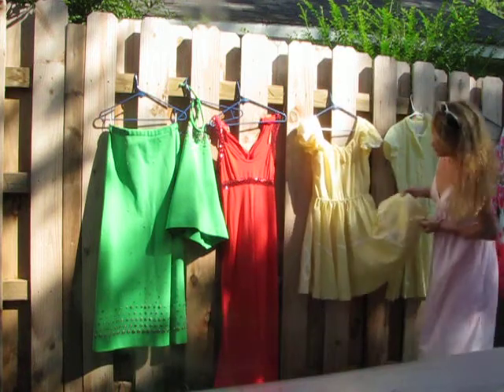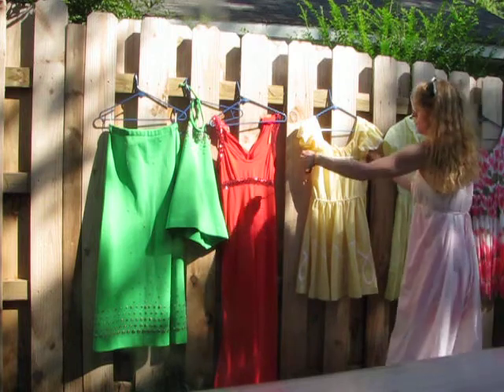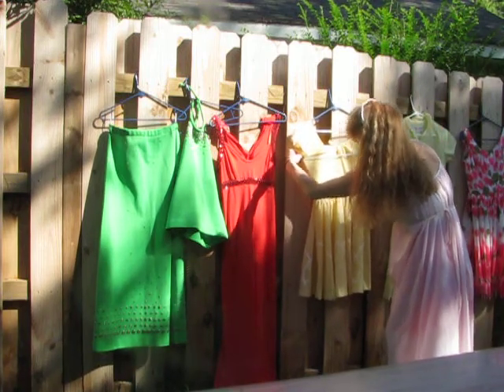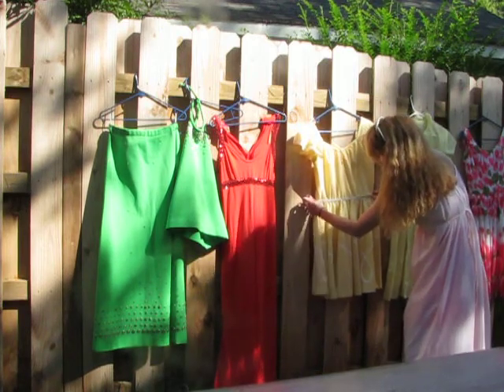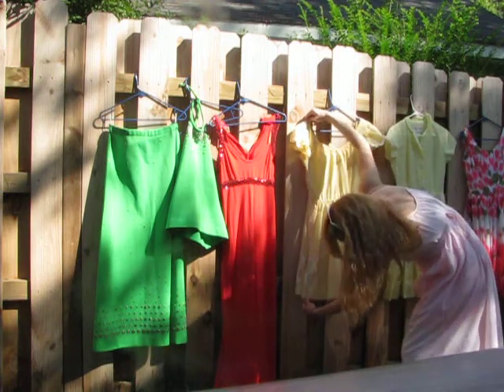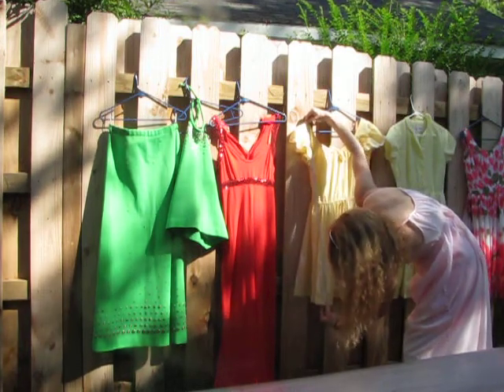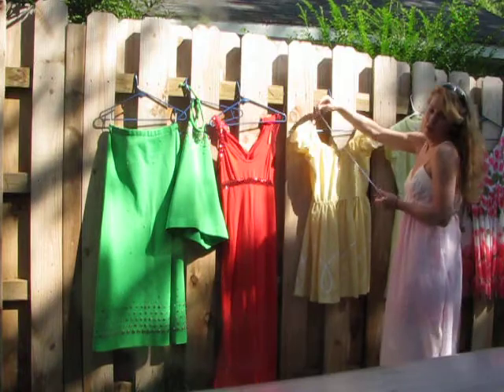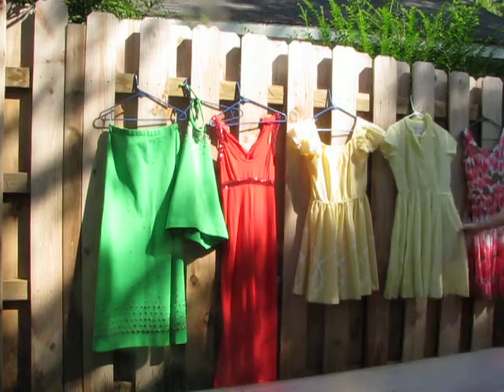Yellow Dirndl Dress MSFIRECRACKER